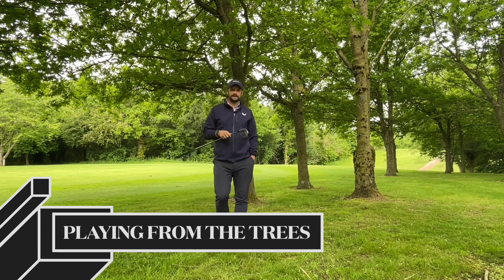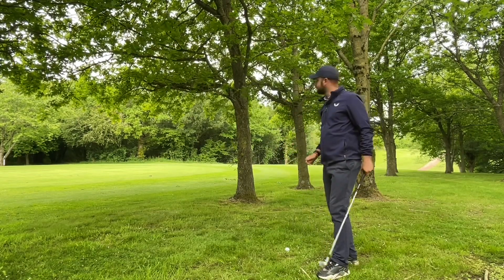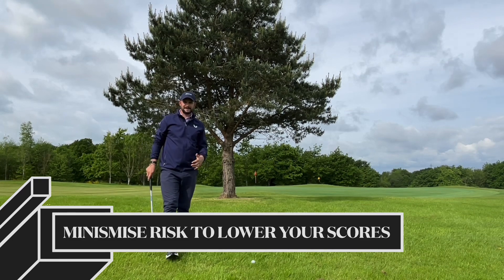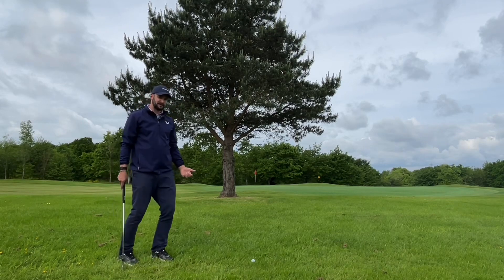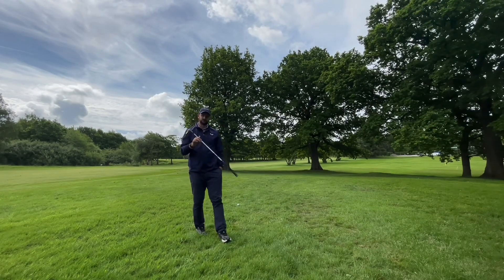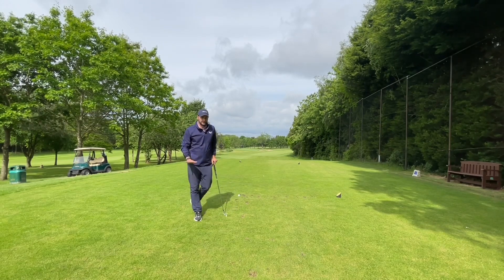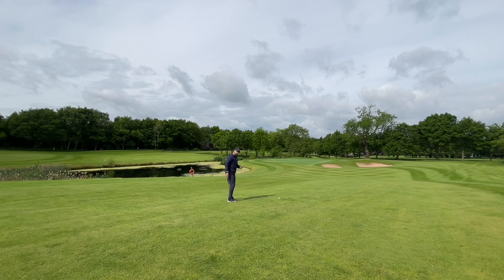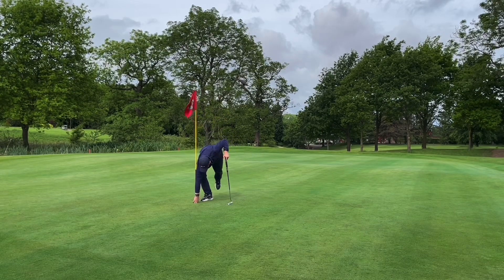REDUCE YOUR SCORES ON THE COURSE - No risk strategy